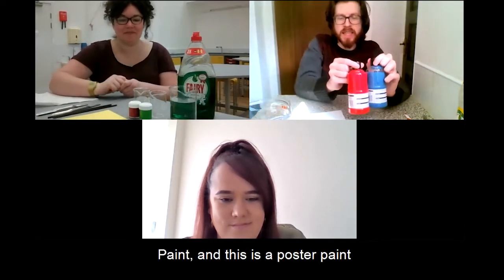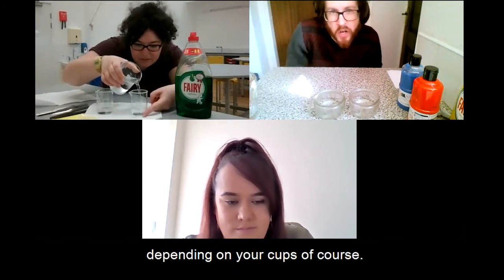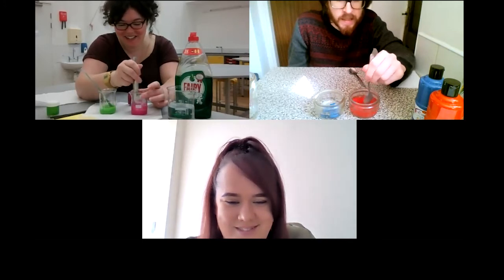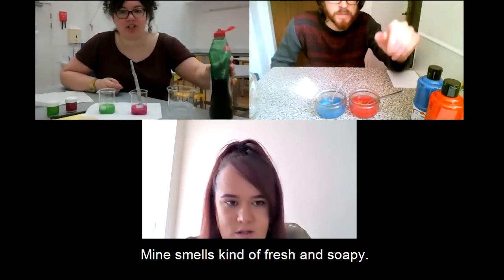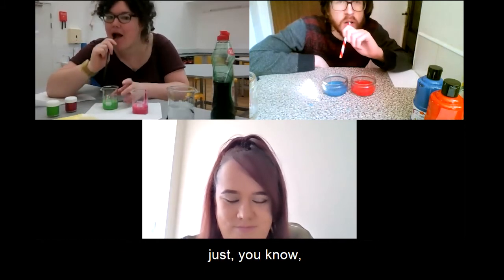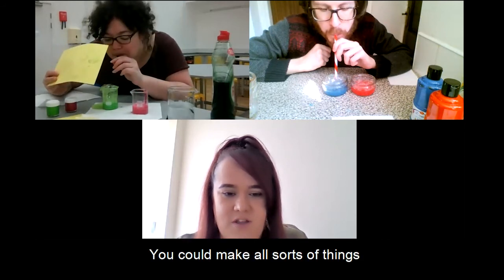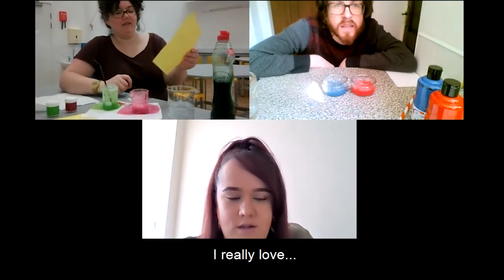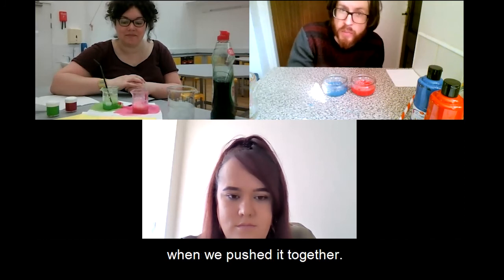Bubble Painting (Online Science Session)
It's time for another Science Session!

Becca's enjoying the fun this week with Tony and Danny from Science at Life.
This week they're painting with BUBBLES!

Let us know if you try this one out at home.